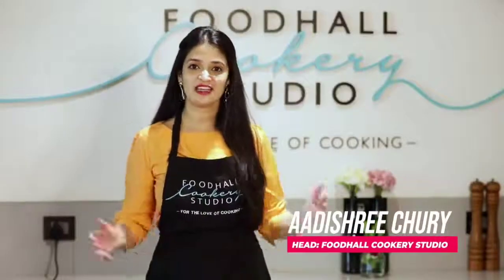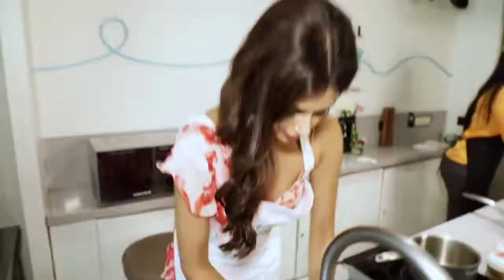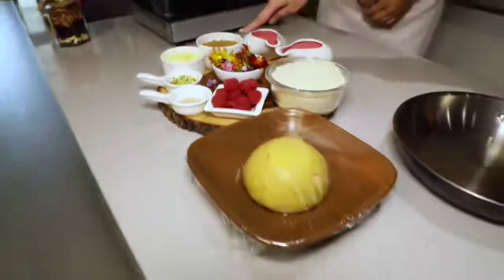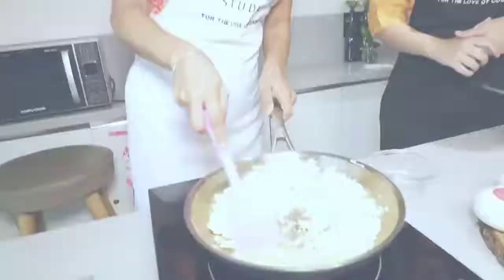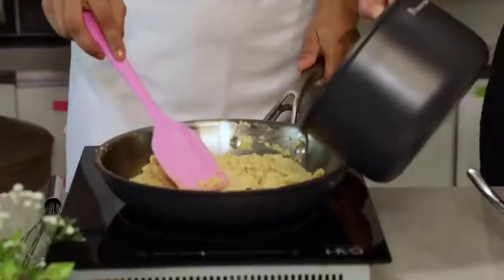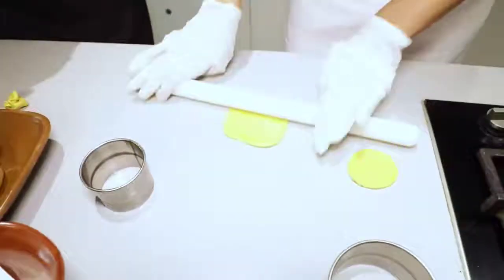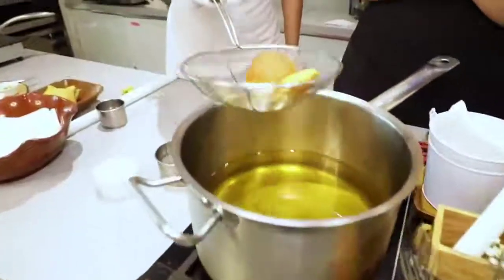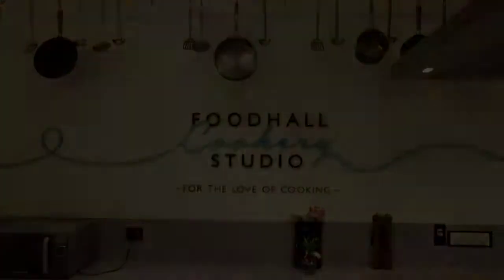Hoa hậu hoàn vũ Ấn Độ 2021 Harnaaz Kaur Sandhu mặc đầm 2 dây sexy khoe đường cong khi vào bếp nấu ăn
Hoa hậu hoàn vũ Ấn Độ 2021 Harnaaz Kaur Sandhu diện bộ đồ đầm 2 dây sexy thời trang nữ nóng bỏng sexy vào bếp nấu ăn ✅ Hoa hậu hoàn vũ Ấn Độ 2021 Harnaaz Kaur Sandhu diện áo tắm bikini swimsuit tôn lên sự mạnh mẽ nhưng không kém phần gợi cảm.

Hoa hậu hoàn vũ Ấn Độ 2021 Harnaaz Kaur Sandhu sở hữu vóc dáng gợi cảm cùng thần thái tự tin khoe hình thể săn chắc khi diện áo tắm lingerie bikini swimsuit.

Hoa hậu hoàn vũ Ấn Độ 2021 Harnaaz Kaur Sandhu diện underwear bikini swimsuit nóng bỏng bằng ảnh bikini mới.

Hoa hậu hoàn vũ Ấn Độ 2021 Harnaaz Kaur Sandhu thể hiện thần thái cuốn hút và khoe đường cong nóng bỏng với lingerie bikini swimsuit.

✅ Vẻ đẹp quyến rũ, tài năng và học vấn của tân Hoa hậu Hoàn vũ 2021 Ấn Độ Harnaaz Kaur Sandhu

Người đẹp Ấn Độ Harnaaz Kaur Sandhu đã đăng quang ngôi vị Hoa hậu Hoàn vũ 2021 một chiến thắng hoàn toàn xứng đáng.

Hoa hậu Harnaaz Kaur Sandhu trở thành mỹ nhân thứ ba trong lịch sử Ấn Độ giành vương miện Hoa hậu Hoàn vũ.

Harnaaz Kaur Sandhu, sinh năm 1992, cao 1,74m, từng chinh chiến tại nhiều cuộc thi nhan sắc tại Ấn Độ từ năm 2017 đến nay. Tân Hoa hậu Hoàn vũ đang là người mẫu và diễn viên tại quê nhà.

Sở thích của người đẹp Harnaaz Kaur Sandhu là ca hát, khiêu vũ, yoga, bơi lội, cưỡi ngựa và nấu ăn khi rảnh rỗi. Hoa hậu hoàn vũ 2021 Ấn Độ Harnaaz Kaur Sandhu từng bày tỏ quan điểm sống: "Cuộc sống là một quá trình học hỏi. Vì vậy hãy tận dụng nó một cách hiệu quả nhất".

Harnaaz Kaur Sandhu đang là người mẫu và diễn viên tại Ấn Độ. Ngoài ra, hoa hậu hoàn vũ 2021 Harnaaz Kaur Sandhu còn theo học thạc sỹ và trăn trở với các vấn đề xã hội.

✅ Hoa hậu Ấn Độ 2021 Harnaaz Kaur Sandhu từ nạn nhân bị bắt nạt thành Miss Universe

Hoa hậu Hoàn vũ 2021 Ấn Độ Harnaaz Kaur Sandhu từng bị bạn học bắt nạt đến trầm cảm.

Người đẹp Ấn Độ vượt 79 thí sinh đến từ các quốc gia, vùng lãnh thổ đoạt vương miện trong chung kết sáng 13/12 (giờ Việt Nam).

Thời trung học, Harnaaz Kaur Sandhu từng bị bạn bè bắt nạt vì cơ thể gầy gò, dẫn tới trầm cảm một thời gian. Harnaaz Kaur Sandhu sau đó vượt qua nhờ sự đồng hành của mẹ kết hợp các phương thức trị liệu tinh thần.

Tại Hoa hậu Hoàn vũ Ấn Độ, Harnaaz Kaur Sandhu nói: "Từ một cô gái trẻ với sức khỏe tâm thần yếu ớt, đối mặt bắt nạt và bạo hành đến một người phụ nữ tự tin như phượng hoàng, tôi nhận ra tiềm năng thực sự của bản thân. Từ một kẻ từng nghi ngờ sự tồn tại của chính mình đến người khao khát truyền cảm hứng cho giới trẻ, tôi tự hào đứng trước thế giới với tư cách là phụ nữ can đảm, hoạt bát và giàu lòng nhân ái - người luôn sống có mục đích và để lại những giá trị tốt đẹp".